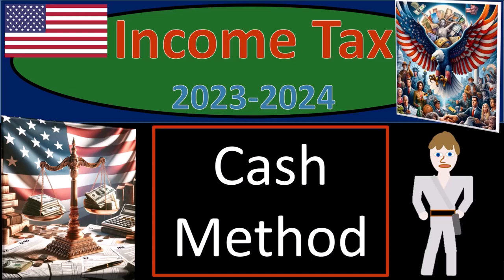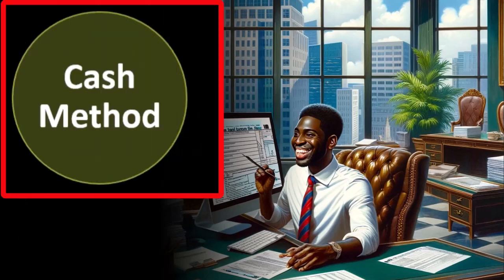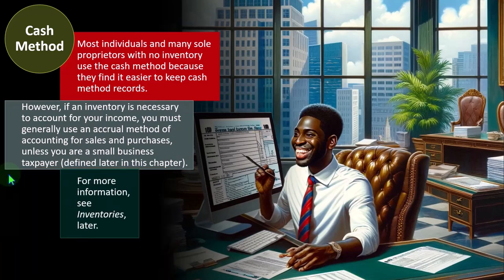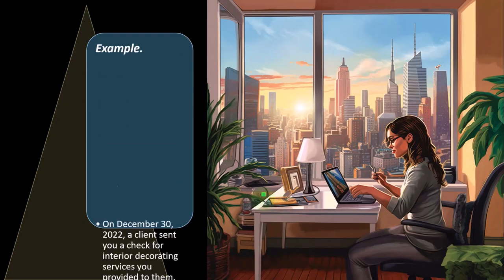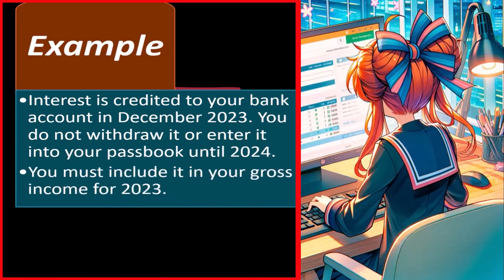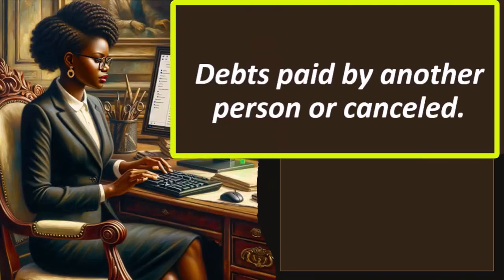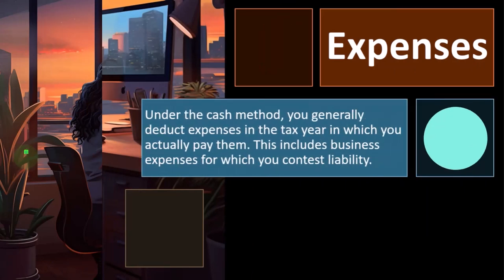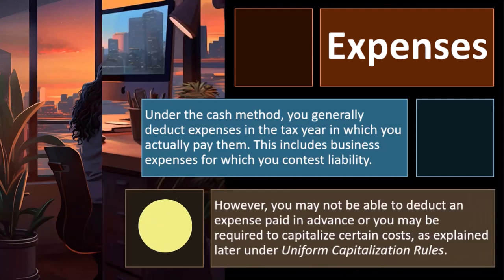Cash Method 6260 Tax Preparation 2023-2024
Cash Method
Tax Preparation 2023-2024